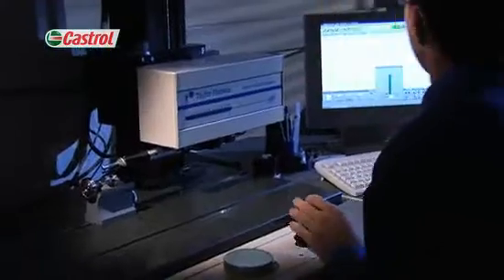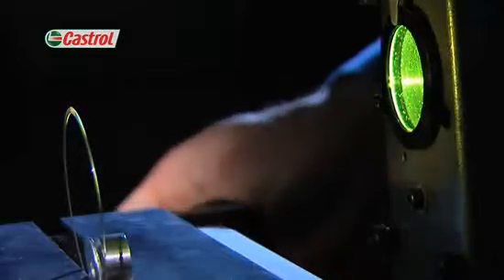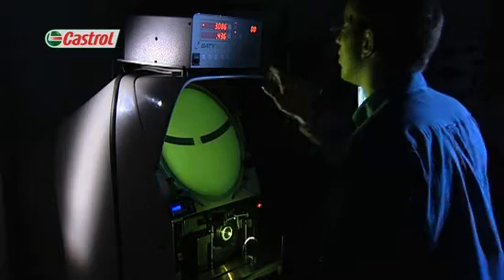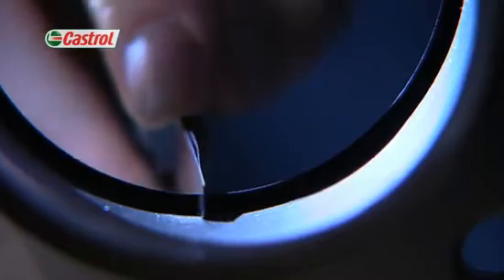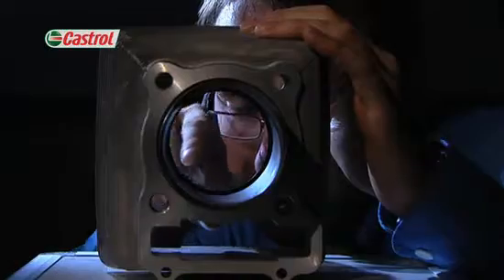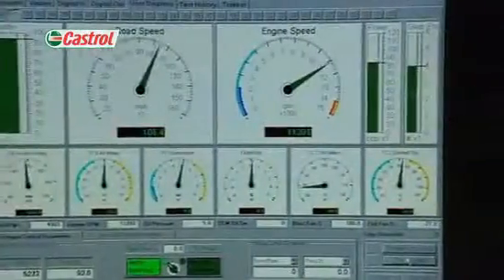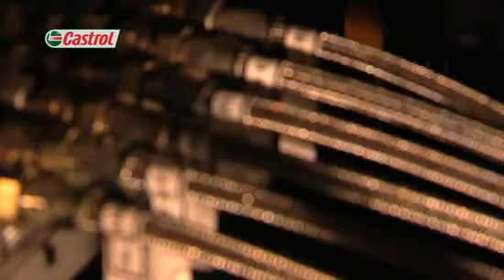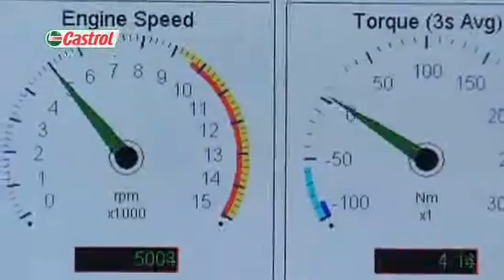Engine Tests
Gain an exclusive insight into the four key stages of product development and see some of the state of the art equipment used to create the world's most advanced engine oils with TriZone Technology™.  You'll also get a chance to meet Flossie, our dedicated robot rider.  He is the most tireless and precise rider ever, in fact, there are only 3 like him in the world.  Take a tour of our research facility in Pangbourne, UK and get a first hand look at the development process that sets us apart.